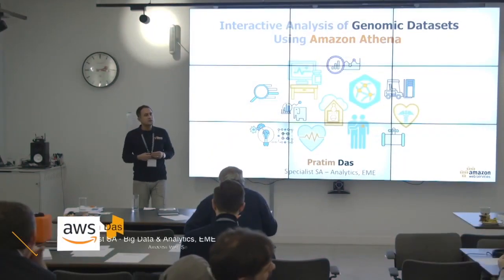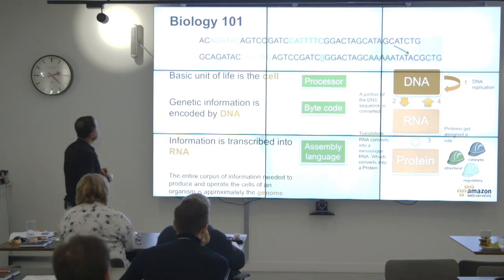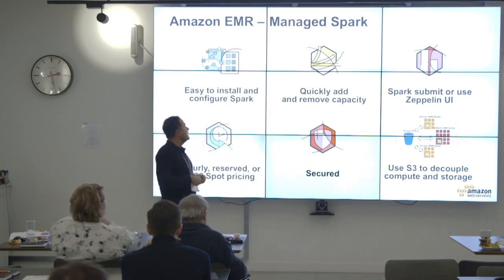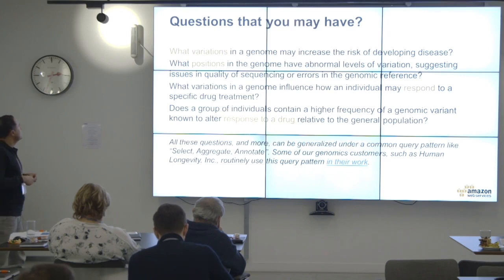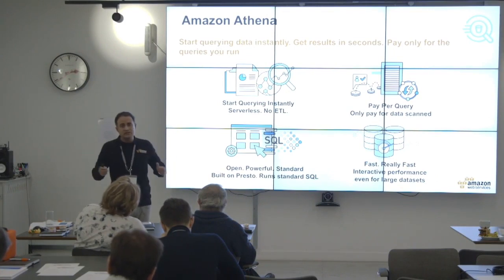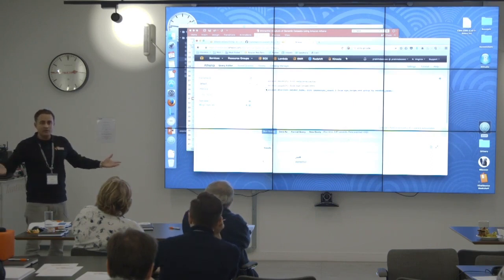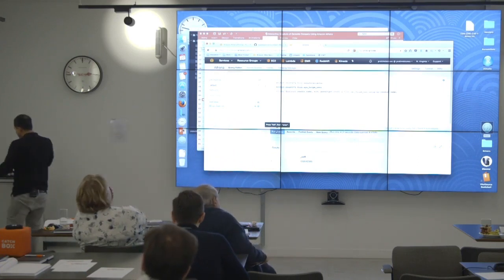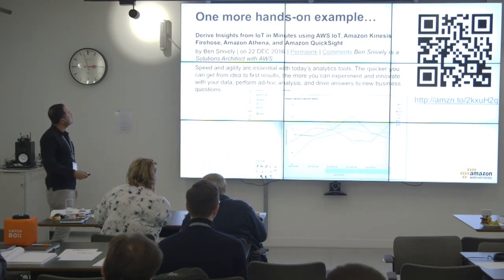Interactive Genomic Data Analysis Using Amazon Athena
London Innovation Series 2017
The session kicks off with an introduction to Big Data in the healthcare realm, along with some Big Data use cases leveraging AWS Big Data platform. This is followed by an overview of Amazon Athena – an interactive query service to analyse data on Amazon S3 – that can query different file types straight from S3 including Parquet files. Pratim then goes on to introduce ADAM – a Spark  Genomics Library and analysis platform with specialized file formats. The latter part of the presentation demonstrates preparation and analysis of genomic data in ADAM parquet files using Spark and conducting quality control of genomic sequencing by analysing ‘variations’.

Speaker: Pratim Das, Specialist Solutions Architect, AWS